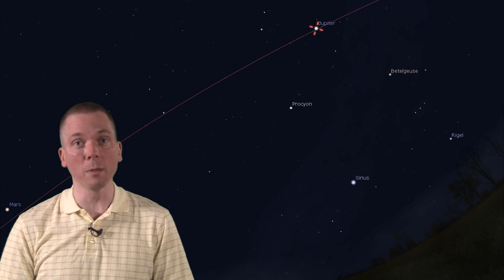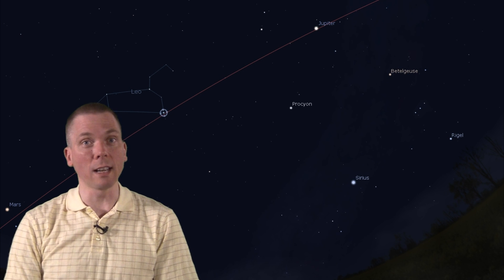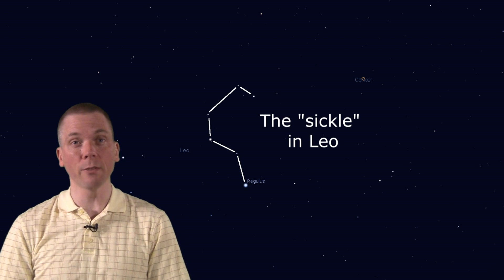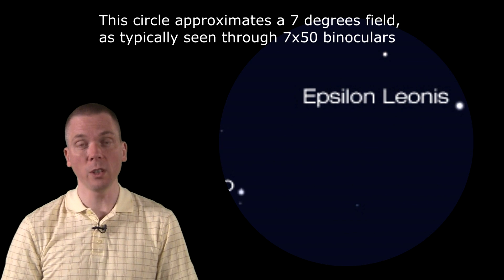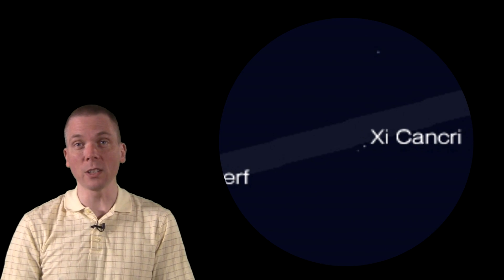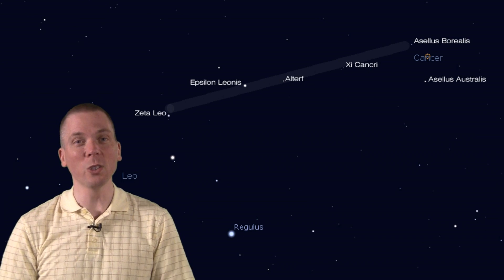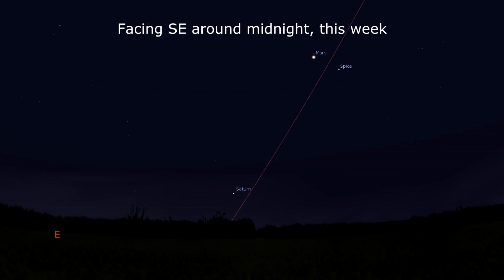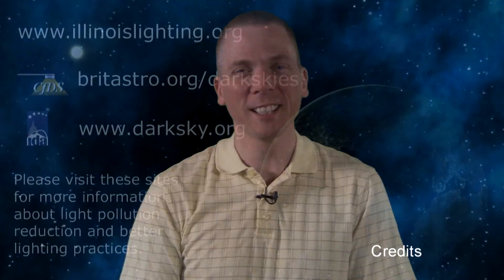Eyes on the Sky: Mar 24 thru Mar 30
Dim constellations often hold superb sights to see, and it sometimes takes a bit of "starhopping" to observe these treasures. The Beehive open cluster in Cancer is no exception; Cancer the Crab is largely a dim constellation, yet the Beehive (M44) or Praesepe as it is sometimes known, is as fantastic binoculars-visible object to see. Learn where and how in this video, and see what's up in the night sky every week with "Eyes on the Sky", astronomy made easy.